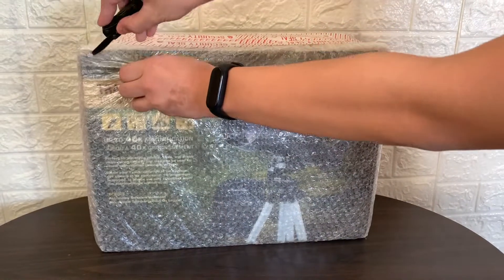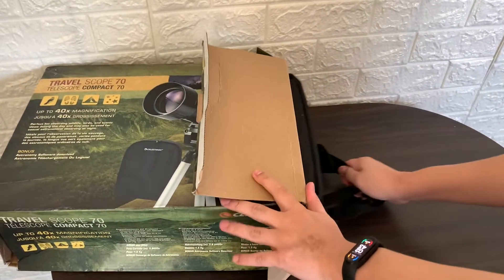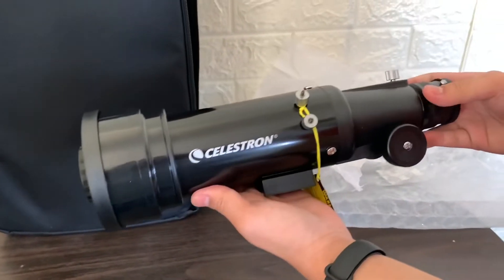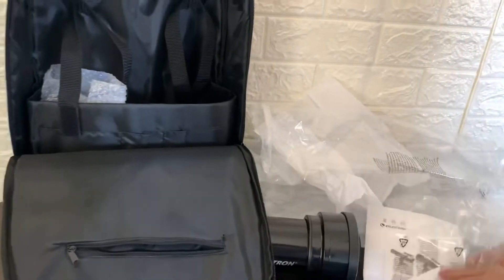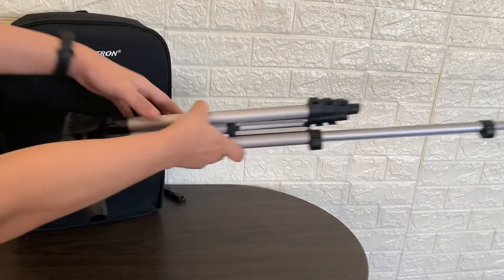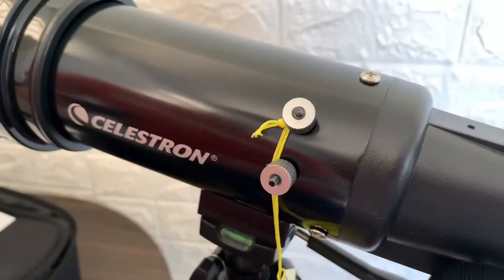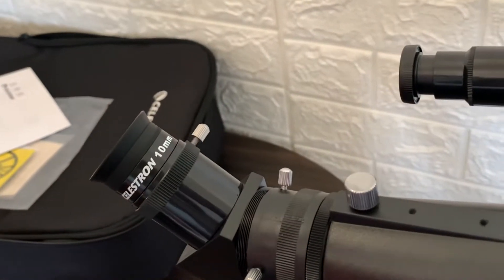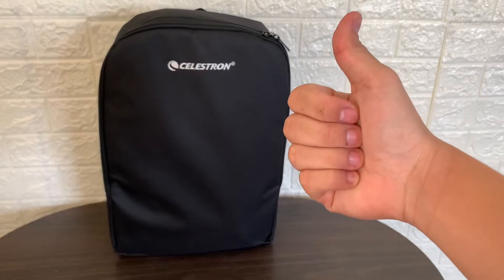Celestron Travel Scope 70 Unboxing & Setup